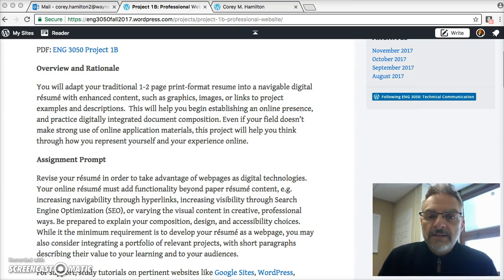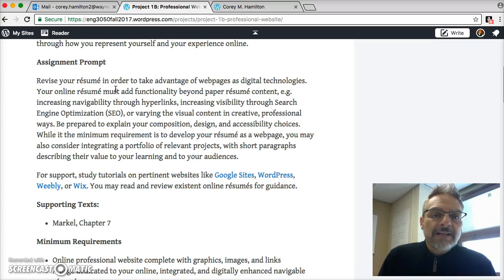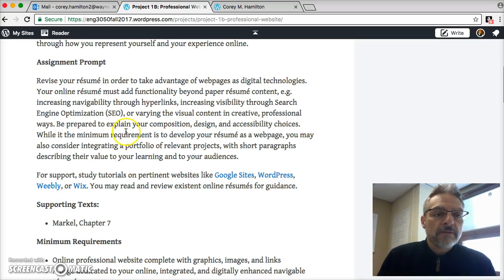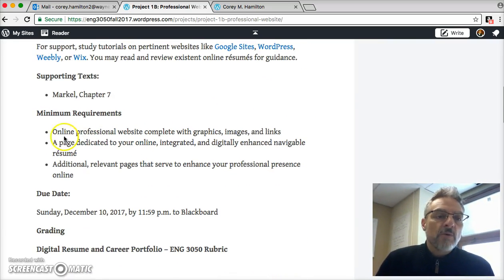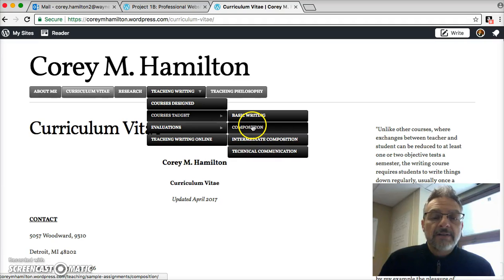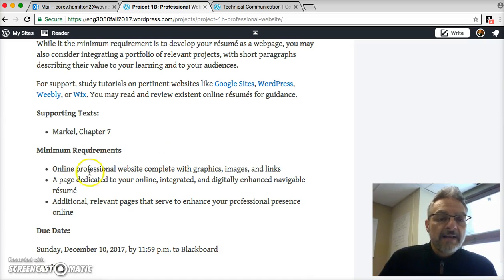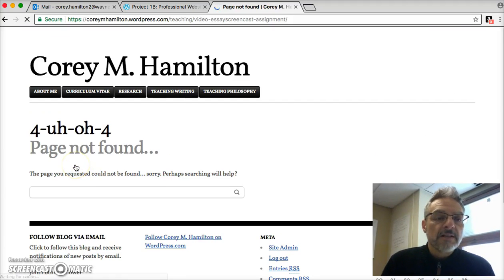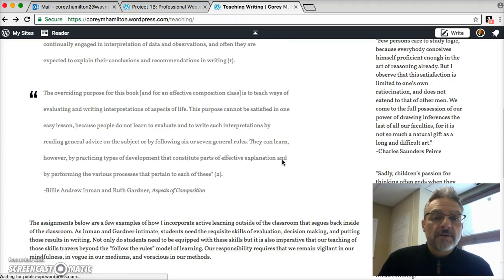Project 1B Professional Website